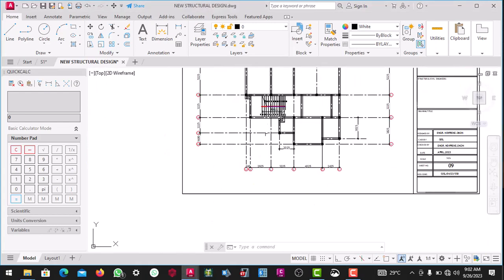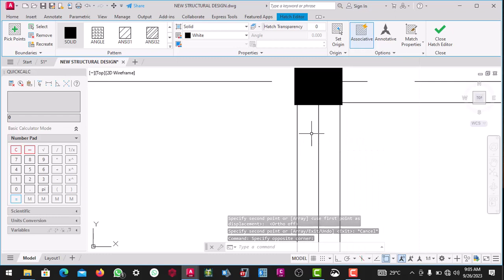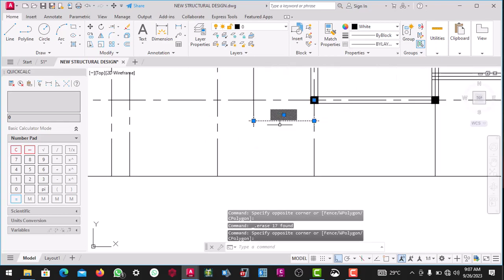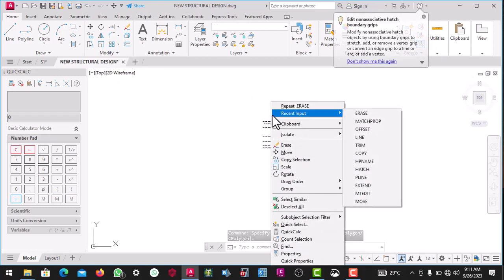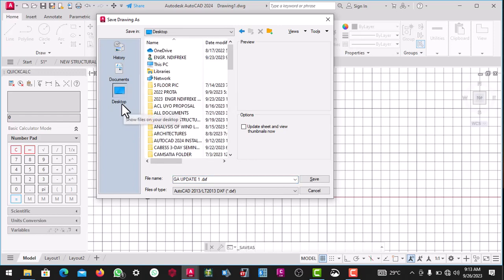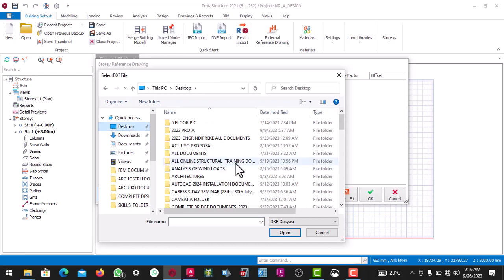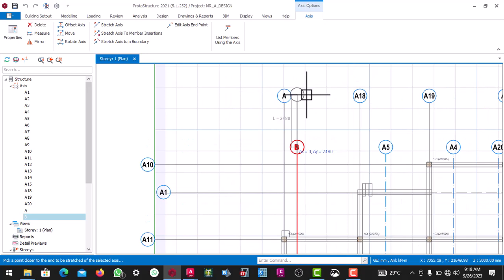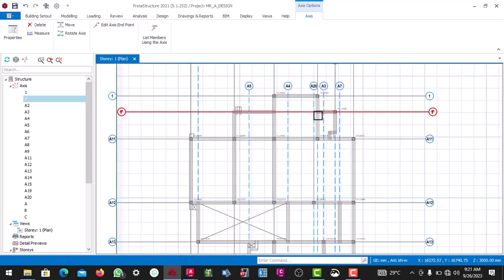how to convert autocad file to dxf file and export to protastructure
how you can save autocad drawing in dxf file and export it to protastructure#how